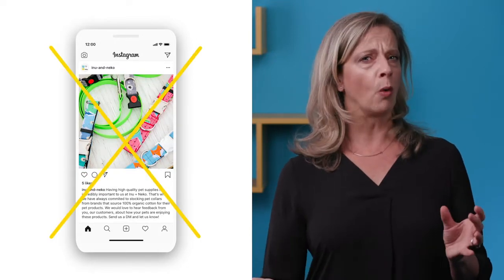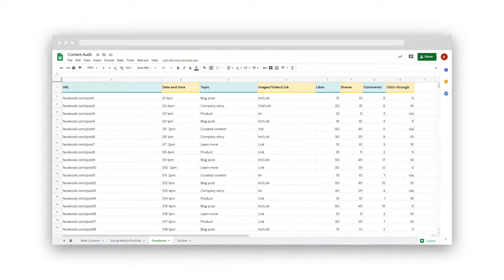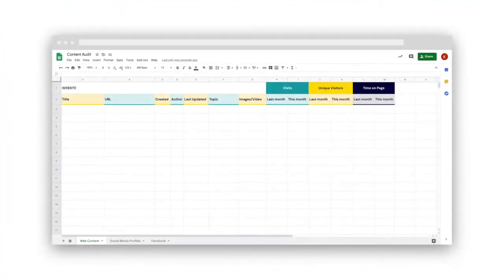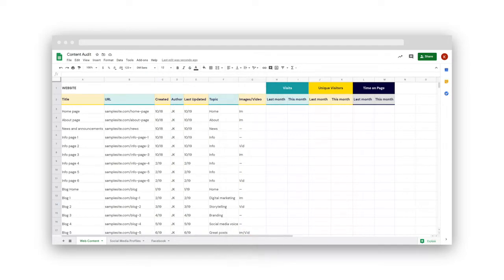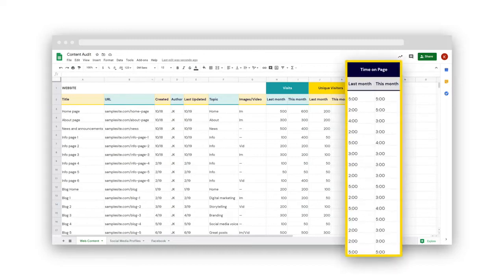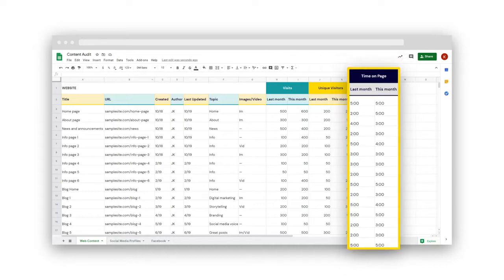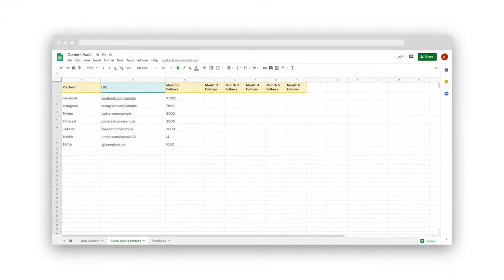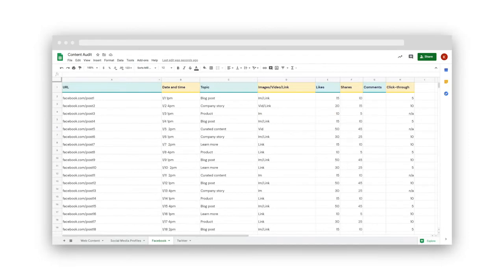Auditing Content - Facebook, Coursera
Week 3 Social Media Content Management: Effectively Creating and Producing Content